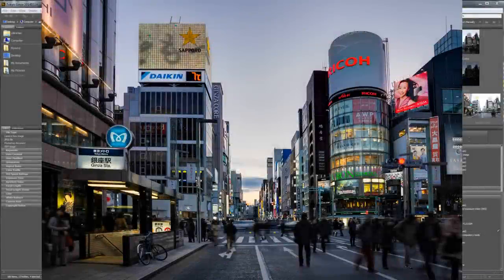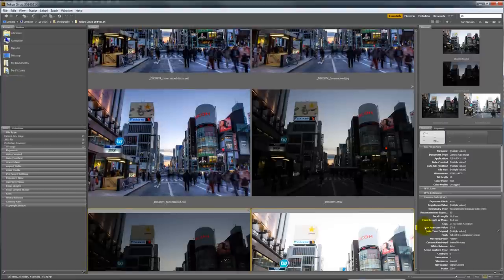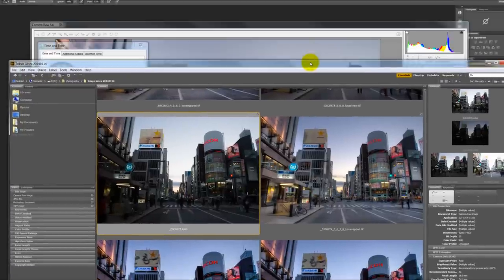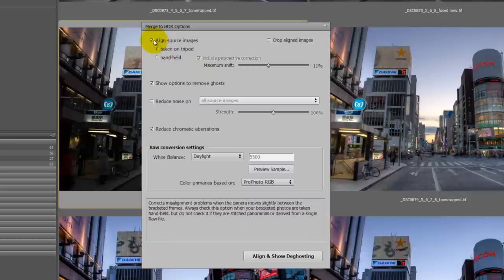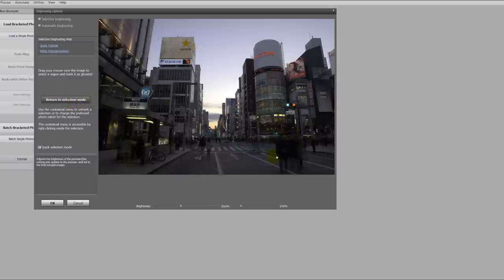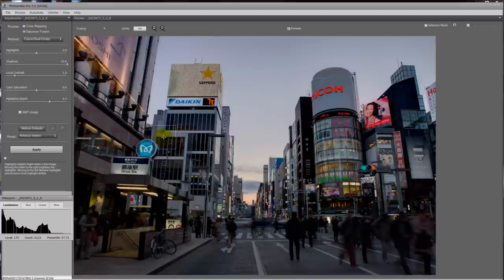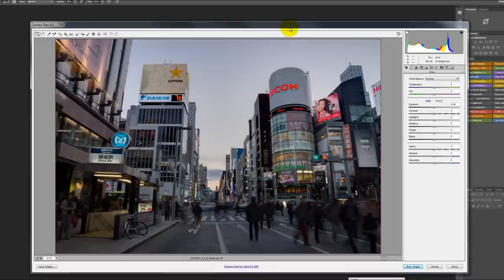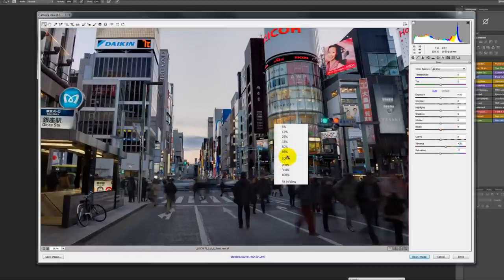How to create realistic HDR photos - part 1: Photomatix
This video shows my full HDR photo merging workflow. I am using Photomatix and then photoshop for blending details and contrast / colour adjustments. I split this video tutorial into two parts, because it was simply too long. Also, part one is mainly focusing on my image editing in Photomatix, and creating an HDR photo out of 4 exposures.

For more tutorials and how to videos check out my photoshop and photography tips and tricks YouTube channel